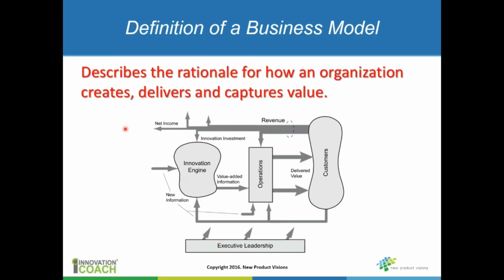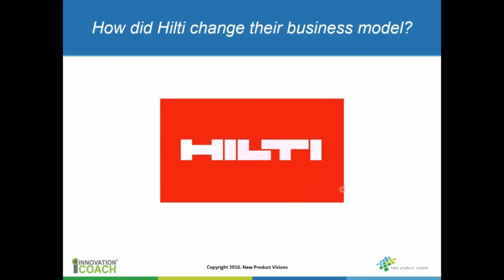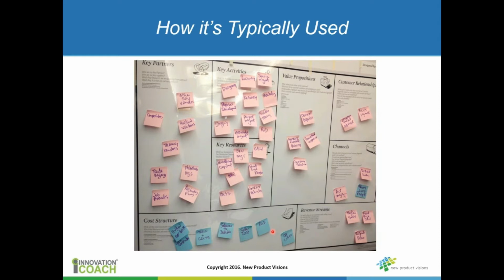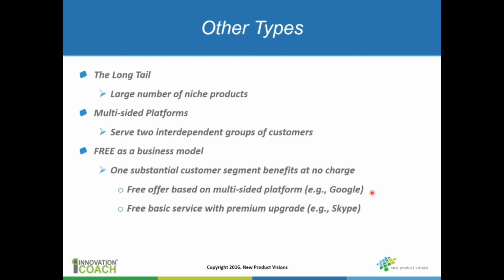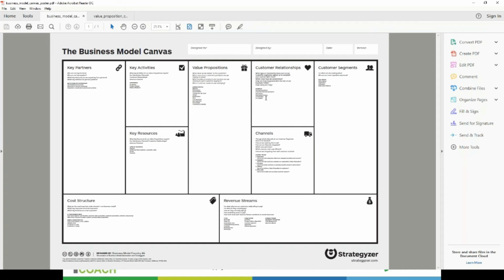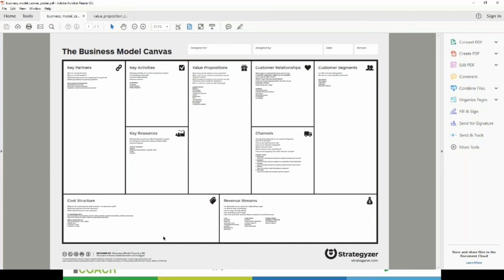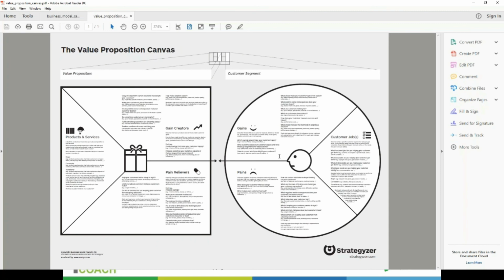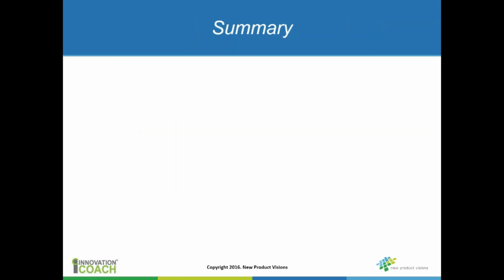MIC Business Model Innovation